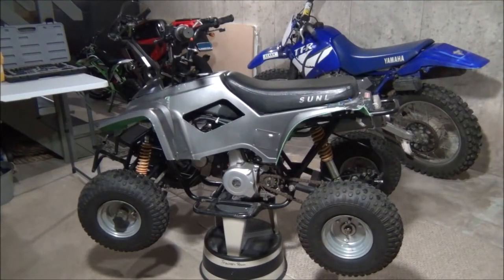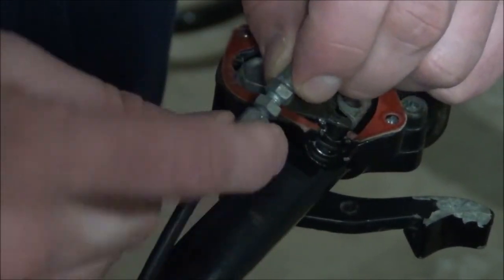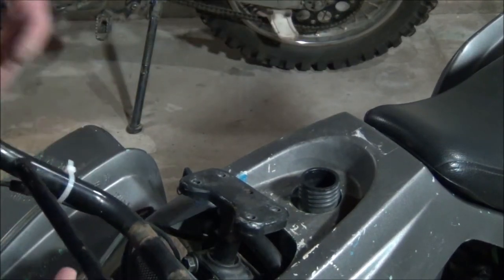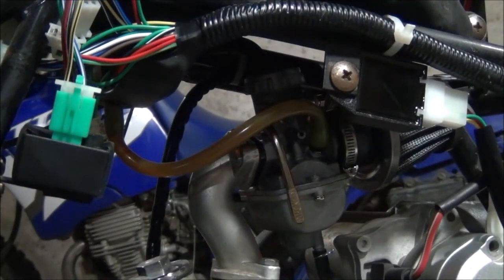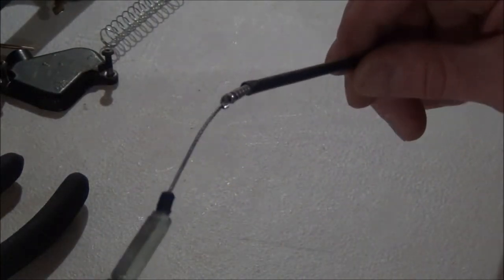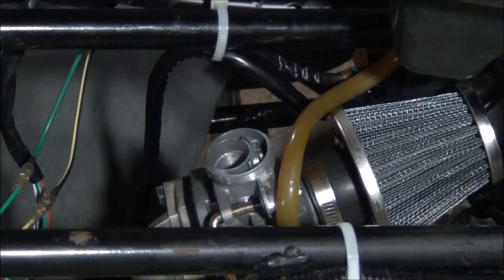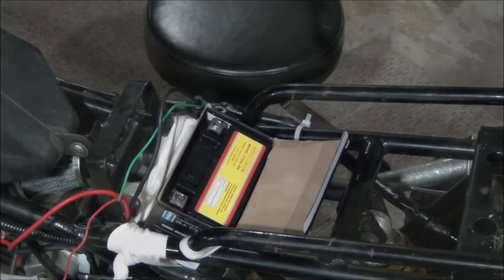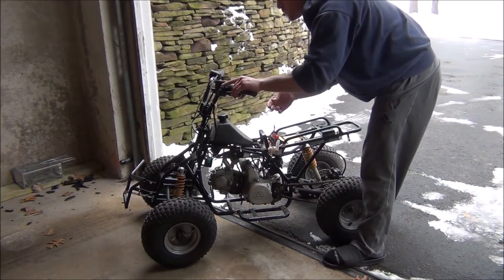Quad ATV Project - Throttle Cable and Carb Adjustment Repair 100cc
Throttle Cable was to short due to replacing previous carburetor..

I'm 165$ into it..

new carb, full wiring harness, brake master cylinder and line, spark plug, battery, gas cap, vinyl wrap